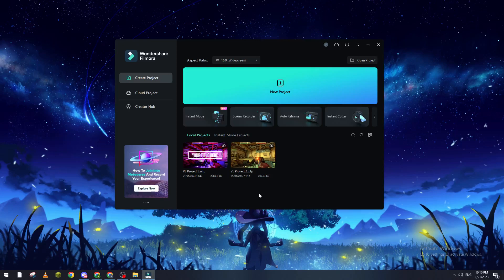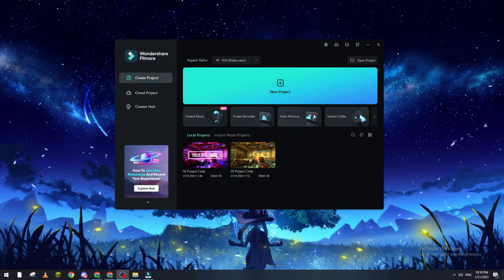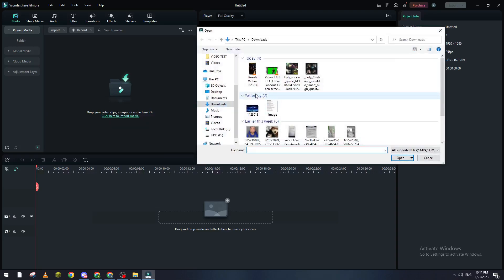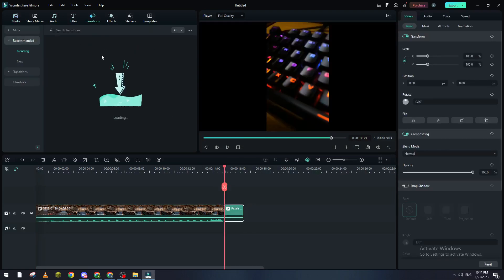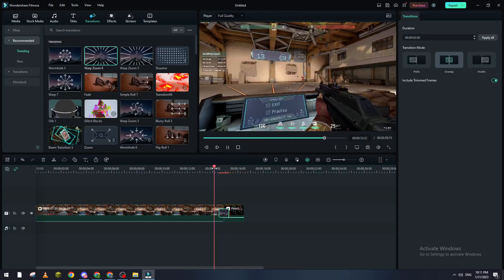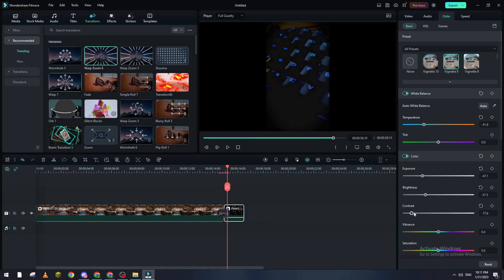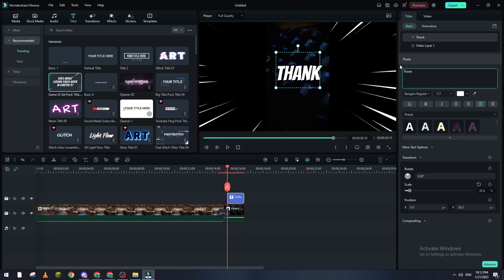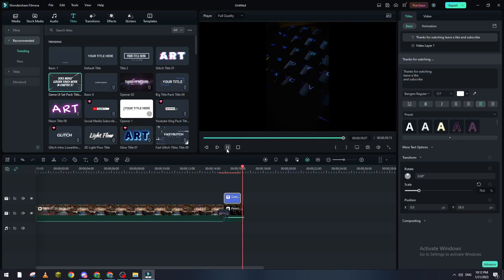How To Create Outro Filmora Tutorial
Today we talk about create outro in filmora,outro,how to make an outro,outro template,how to make video outro